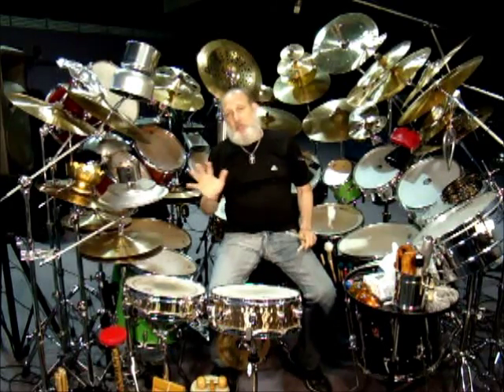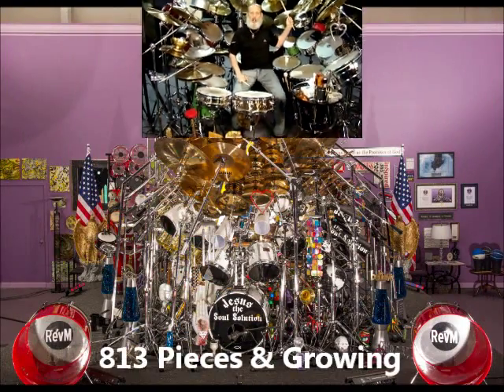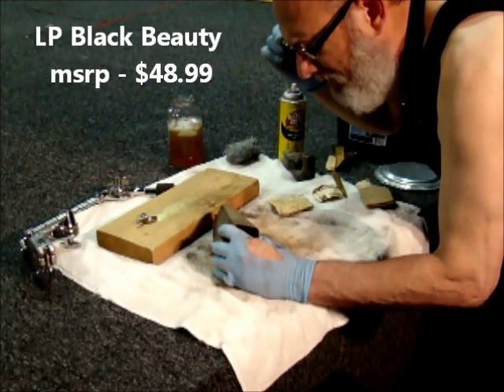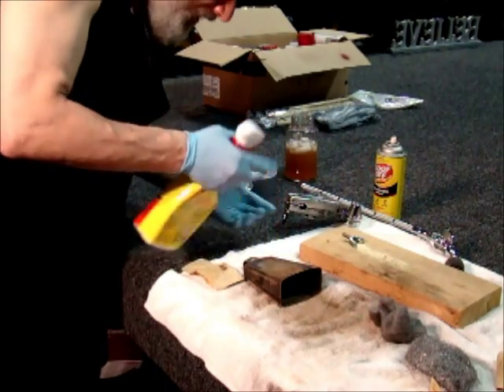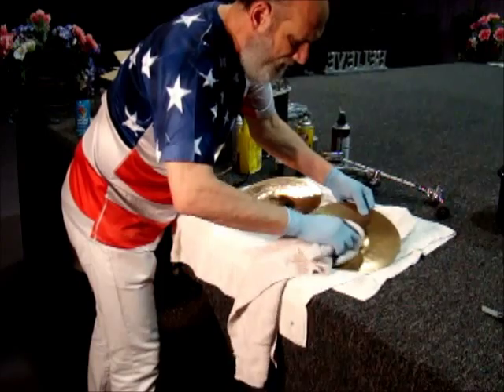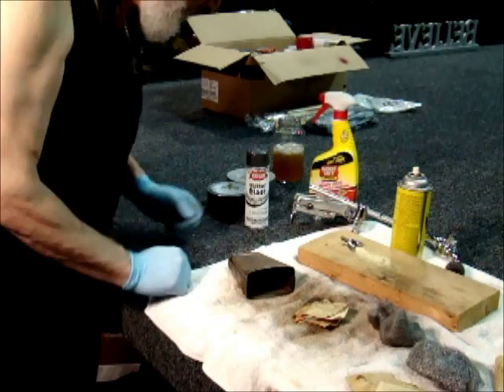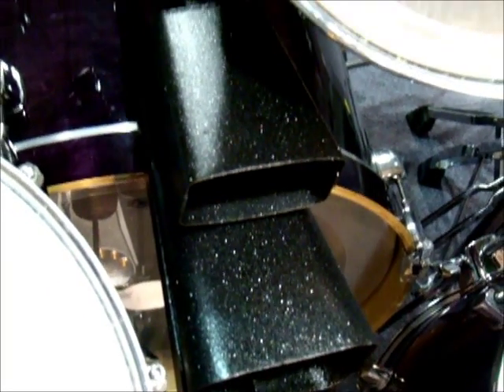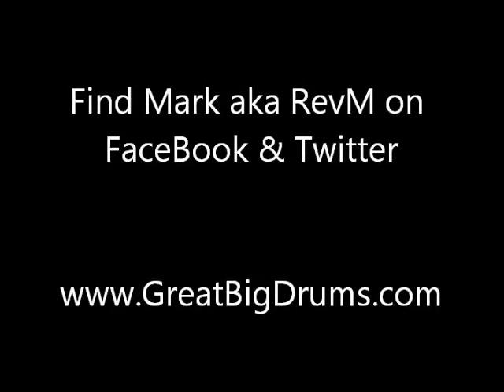LP Cow Bell Makeover by Mark Temperato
Guinness World Record Holder Mark Temperato will show YOU how to give a "Total Make Over" to a old horrible rusted & pitted LP Black Beauty Cow Bell.  He has been customizing pieces for his drum sets since 1971.    Blessings...   Dr. Mark...👑